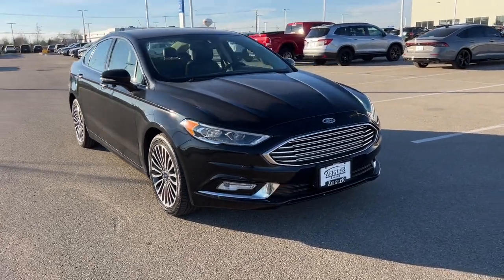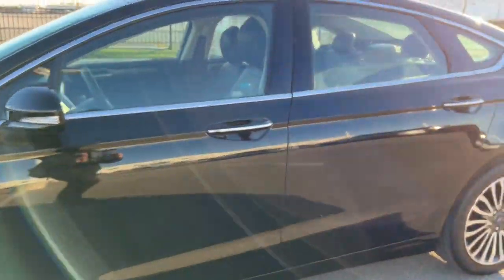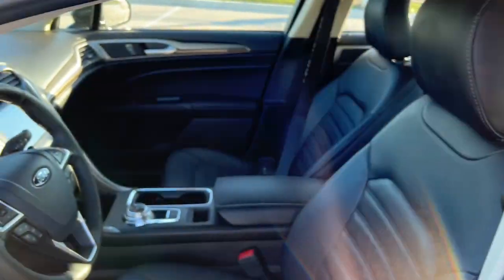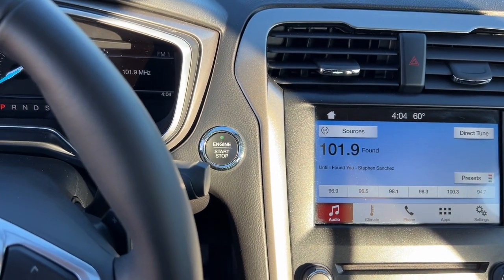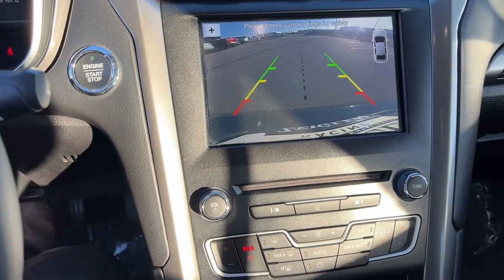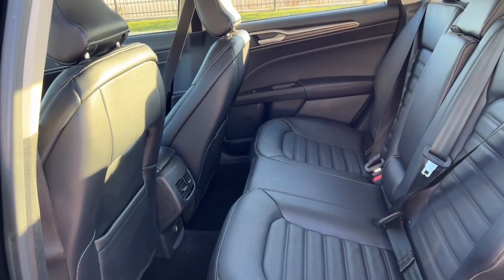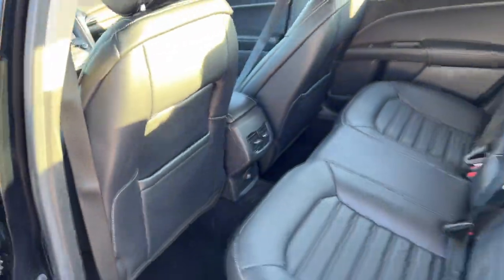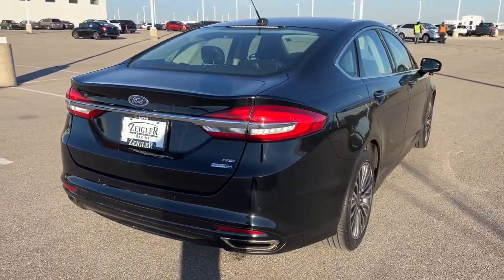2017 Ford Fusion Mount Pleasant, Racine, Kenosha , Burlington, Milwaukee 63869B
Shadow Black Used 2017 Ford Fusion SE available in 1701 SE Frontage Rd., Mt. Pleasant, Wisconsin at Zeigler Honda of Racine. Servicing the Mount Pleasant, Racine, Kenosha , Burlington, Milwaukee area.

2017 Ford Fusion SE - Stock#: 63869B

AWD ++ BLUETOOTH BACKUP CAMERA KEYLESS ENTRY & MUCH MORE! 6 Speakers Air Conditioning AM/FM radio: SiriusXM Brake assist Bumpers: body-color CD player Cloth/Vinyl Bolster Seats Compass Delay-off headlights Driver door bin Driver vanity mirror Electronic Stability Control Exterior Parking Camera Rear Four wheel independent suspension Front Bucket Seats Front Center Armrest Front reading lights Fully automatic headlights Illuminated entry Outside temperature display Overhead console Panic alarm Passenger door bin Passenger vanity mirror Power door mirrors Power driver seat Power passenger seat Power steering Power windows Radio data system Radio: AM/FM Stereo/MP3/Single-CD Rear reading lights Rear seat center armrest Rear window defroster Remote keyless entry Security system SiriusXM Radio Speed control Speed-sensing steering Speed-Sensitive Wipers Split folding rear seat Spoiler Steering wheel mounted audio controls SYNC Communications & Entertainment System Tachometer Telescoping steering wheel Tilt steering wheel Traction control Trip computer Variably intermittent wipers Wheels: 18 Prem Painted Dark Stainless.brbrbr2017 Shadow Black Ford Fusion SE FOR A GREAT EXPERIENCE visit Zeigler Honda of Racine because we take pride in treating our customers like family ensuring that your experience is one that you will never forget. We have 4.7 Google Rating! Making our store the highest rated Honda dealer in the state of Wisconsin! Every vehicle has been through a multi-point safety inspection and professionally cleaned and disinfected for your protection. With a convenient location off of I-94 at exit 333; we are proud to serve customers in Racine Sturtevant Caledonia Mount Pleasant Union Grove Burlington Kenosha Bristol Waukesha Milwaukee Oak Creek and many other surrounding areas! Our Sales Consultants are Factory Certified and have earned some of the highest customer satisfaction ratings in Southeast Wisconsin. We specialize in New Honda Certified Pre-Owned Honda as well as many other makes and models that fit all budgets and prices. We offer affordable purchase and leasing options. If you are traveling from Waukegan Gurnee Naperville Pleasant Prairie Antioch Fox Lake or even Madison feel free to browse our entire inventory of new or pre-owned vehicles right from your home: zeiglerhondaracine.com. Even if we dont have the exact vehicle in our inventory we will gladly bring one in for you and still guarantee the lowest price possible. A little further than a hop skip or a jump? We can arrange shipping & delivery! Price may exclude certification added accessories and/or packages certain taxes $399 doc fee charges and/or fees. Dealer is not responsible for pricing errors although we strive to be accurate we are human. The value of used vehicles varies with mileage usage and condition. Book values should be considered estimates only. Some of our used vehicles may be subject to unrepaired safety recalls. Check for a vehicles unrepaired recalls by VIN See dealer for complete details.